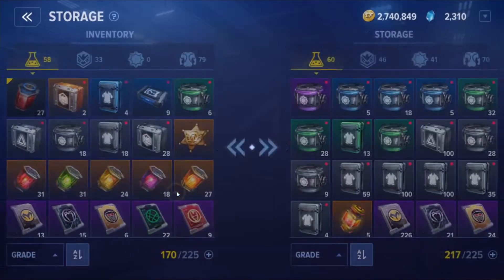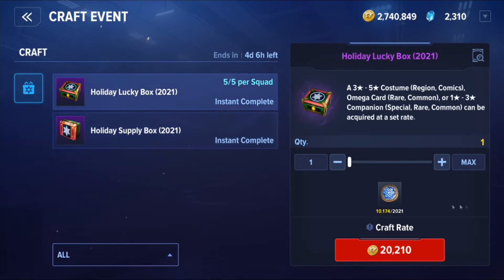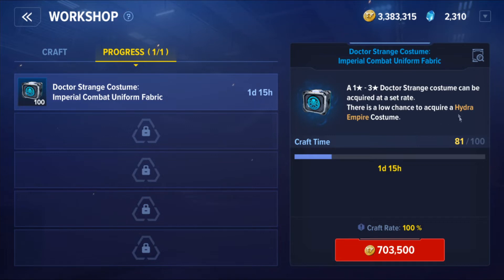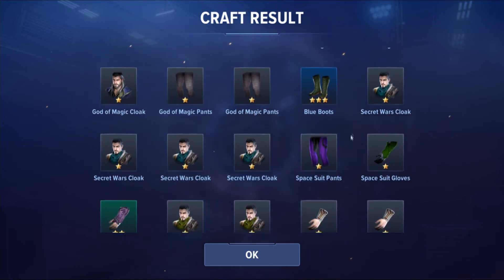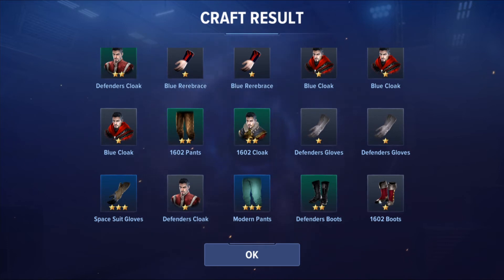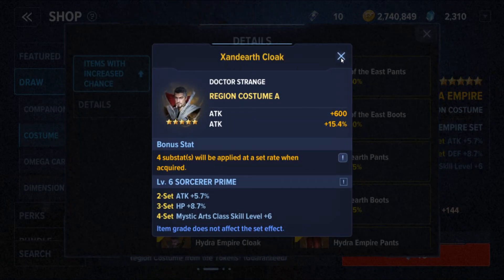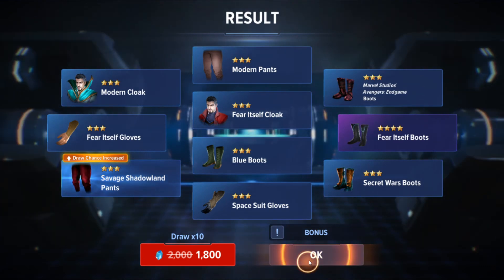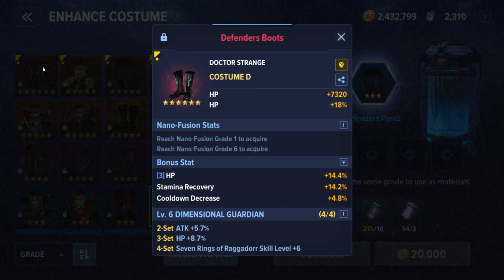100 workshop crafts and 5 big winter boxes. Will I get lucky? | Marvel Future Revolution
Did you get anything nice from your lucky boxes? This video is full of babbling, sorry about that xD